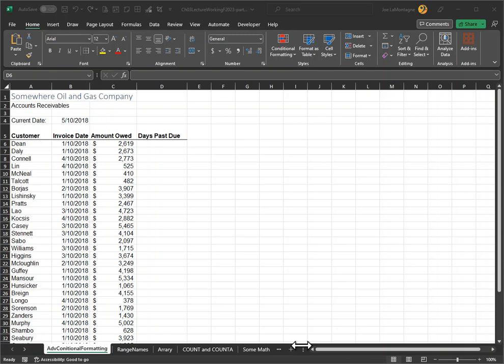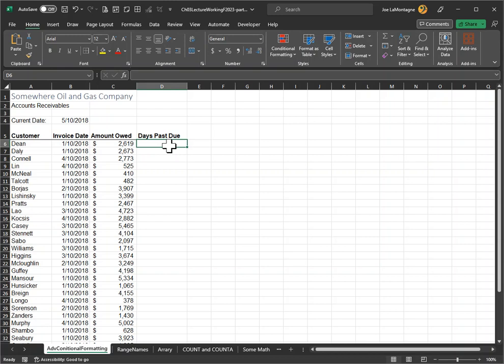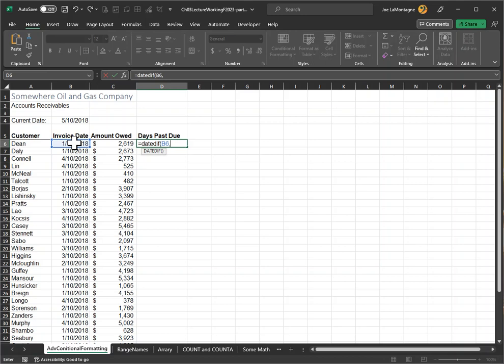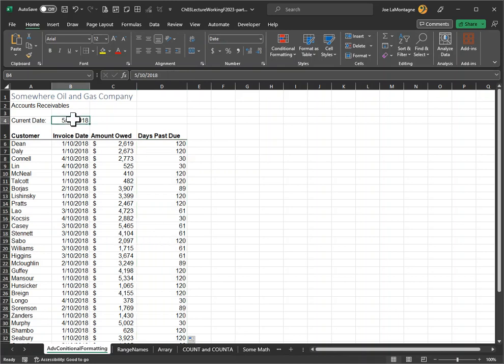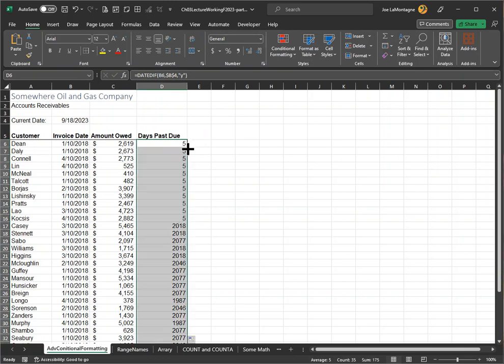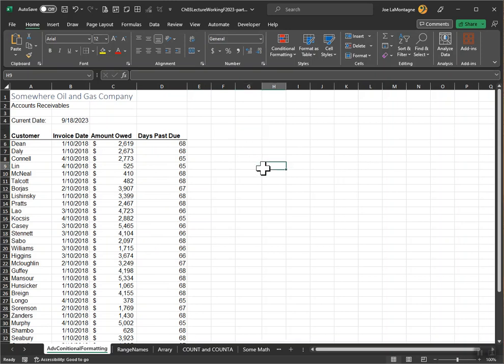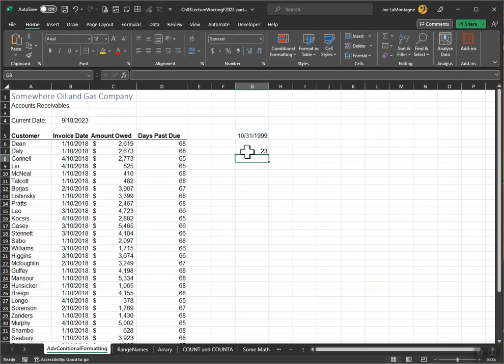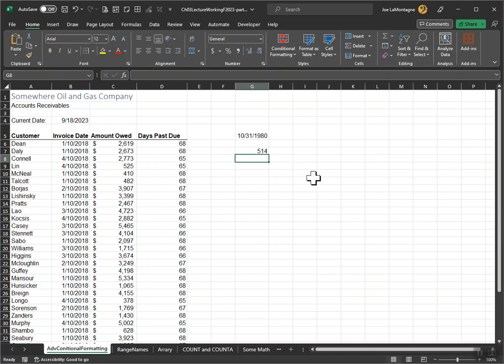Using DATEDIF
Using the DATEDIF function